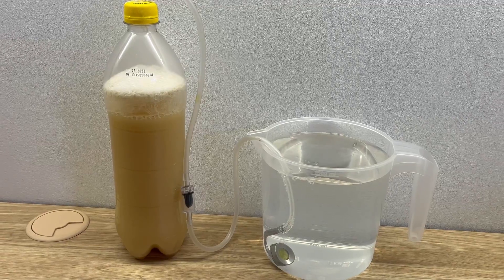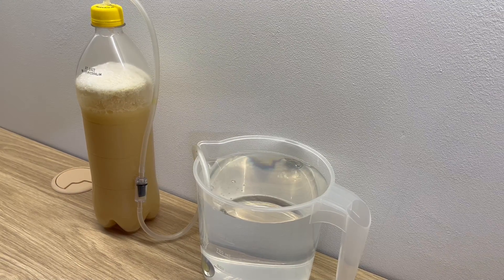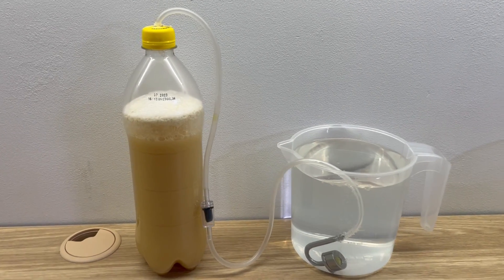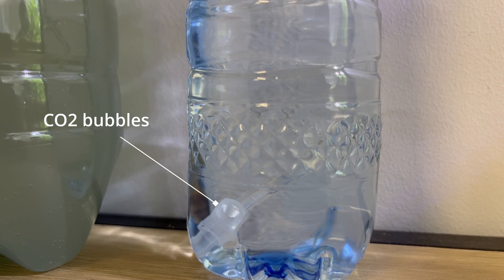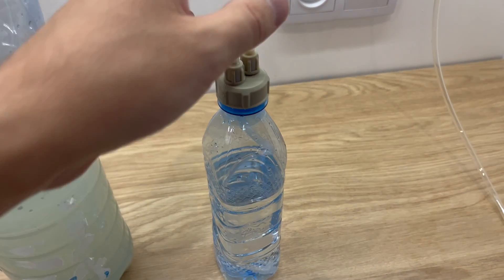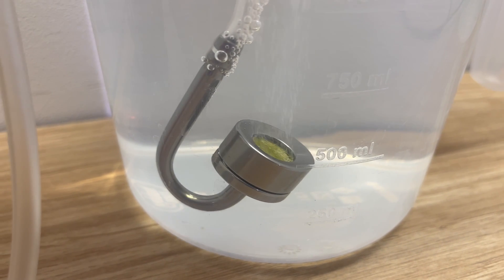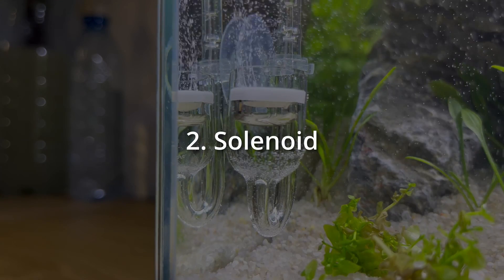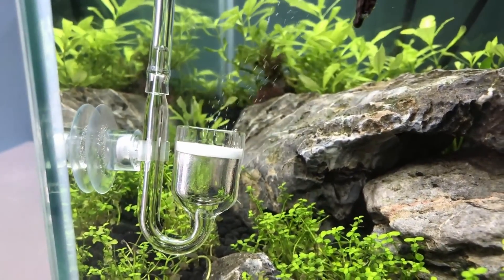Best CO2 system for your aquarium? Ultimate beginner guide for CO2 setup!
What is the best CO2 system for your tank and needs? Which CO2 generator should you buy? What are the advantages of CO2 reactors and problems with them? This is my step by step beginner guide for CO2 setups for your aquariums!

0:00 Intro
1:08 System nr 1
5:35 System nr 2
9:25 System nr 3
12:19 Summary